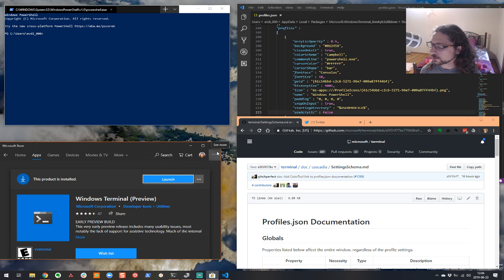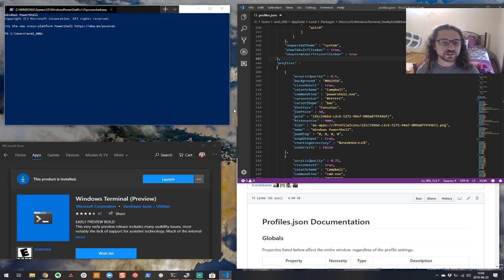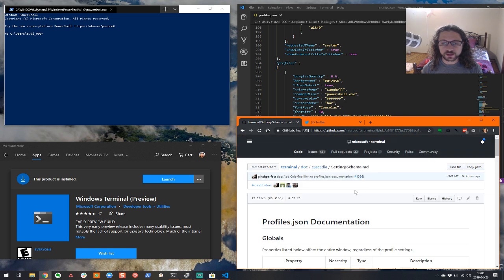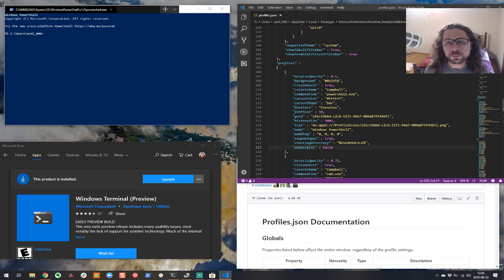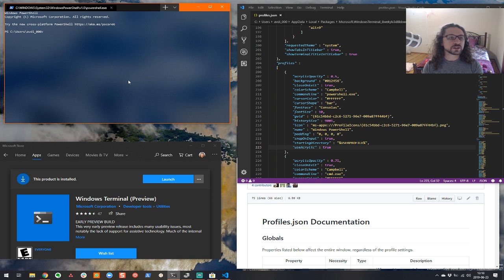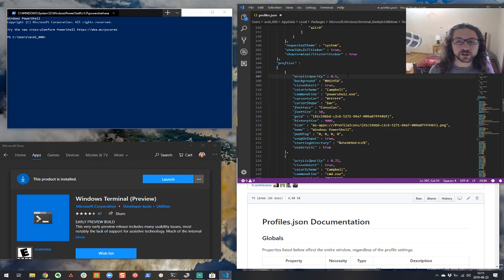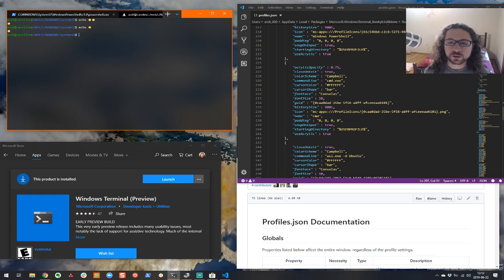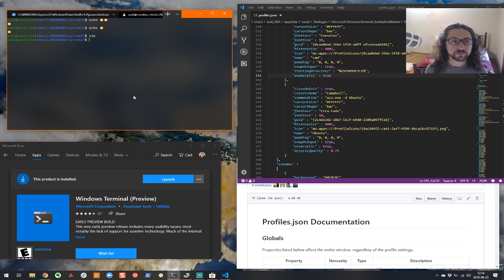Playing with the new Windows Terminal Preview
The new, open-source Windows Terminal project is looking promising! In this quick video I go into finding the settings, where to find documentation for the settings, and configuring background transparency.